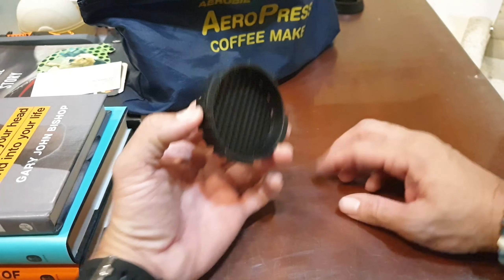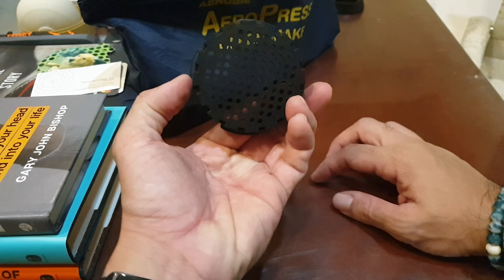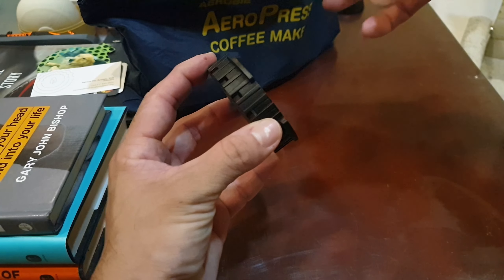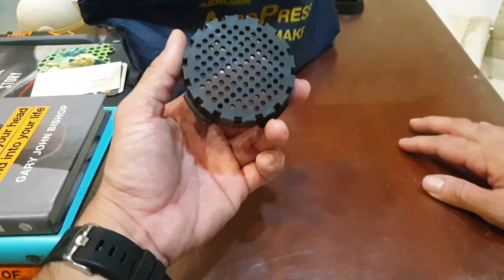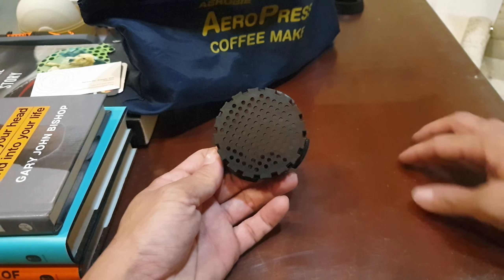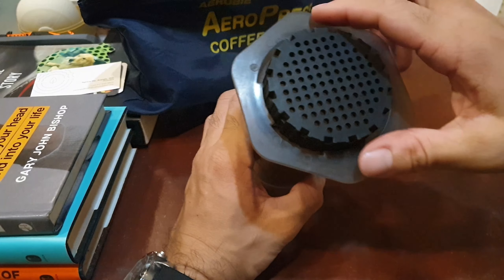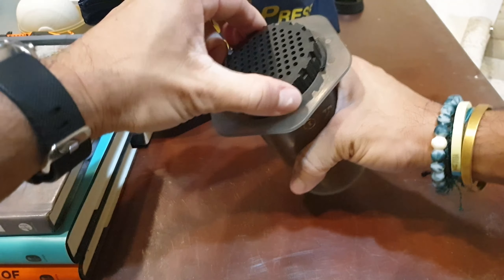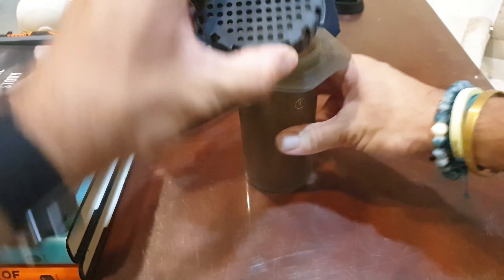HONEST review of the Aeropress Replacement Filter Cap